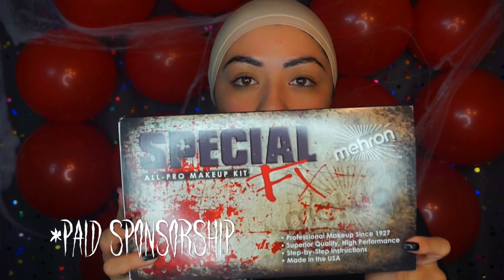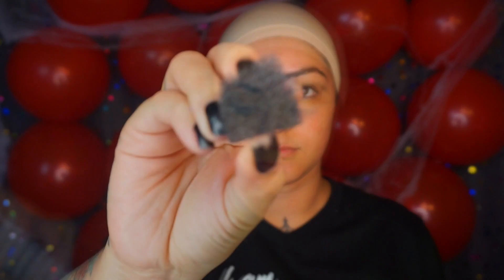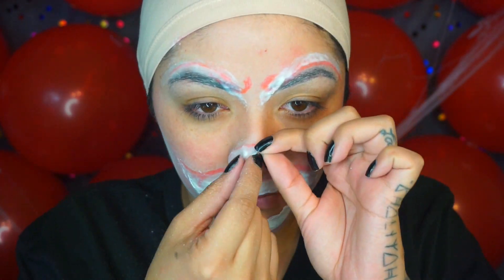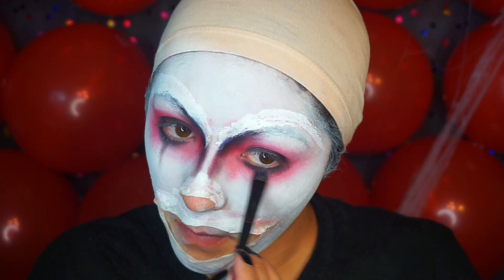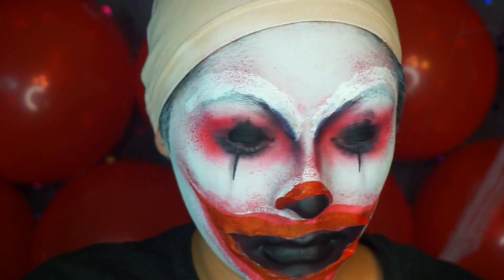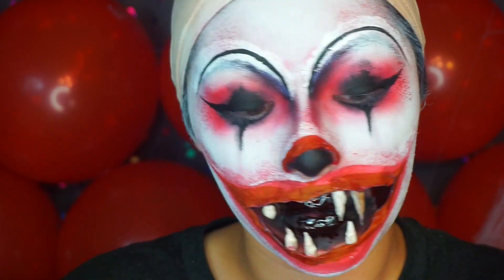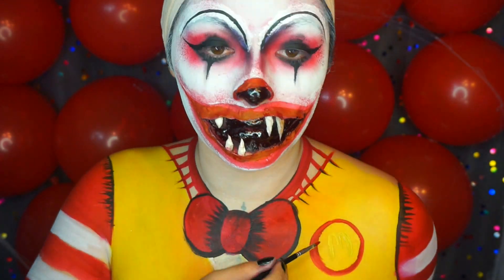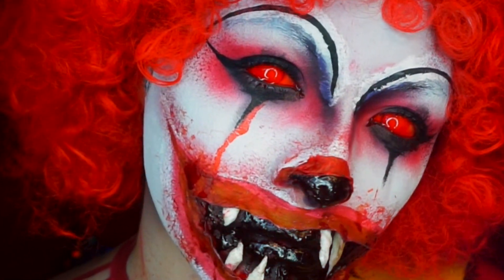DERANGED RONALD MCDONALD 🍔🍟| CLOWN HALLOWEEN MAKEUP| DEHSONAE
Welcome  back everyone! This is a paid sponsorship in collaboration with Mehron\Top Shelf Brands, HOWEVER these are some of my personal favorite items! The Mehron Special FX All-Pro Makeup Kit is equipped with all the makeup and tools needed to create beginner to advanced makeup applications. All products used to create this look are now on sale on AMAZON!

The Kit includes:
-step-by-step pictorial instructions for special effects
-8-color palette with 3 Mask Covers and 5 Color Cup Colors
-4.5 oz. Latex Clear
-1 oz. Squirt Blood
- Large Powder Puff
-2 oz. 3D Clear Gel
-Stage Blood
-.5 oz. Coagulated Blood
-1 oz. Barrier Spray
-Crepe Hair
-3 full size Stageline Makeup Brushes
-Colorset Powder
-1 oz. Makeup Remover Lotion
-1 oz. Brush Cleaner
-1 oz. Spirt Gum Remover
-Spirit Gum
-Tooth FX Blood Red
-Tooth FX Nicotine
-Rigid Collodion
-Fixative A
-1 oz. Hair White
-Modeling Putty/Wax & Extra Flesh
-Bruise ProColoRing™
-Stipple Sponge, Non Latex Sponges, Cotton Swabs, 2 Prosthetic Bullet Holes, and 1 Prosthetic Wound.